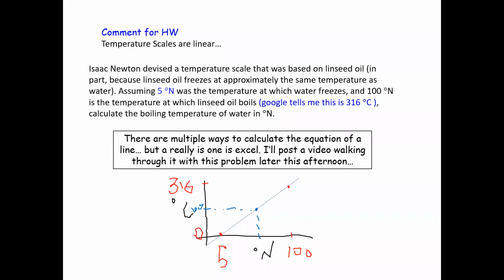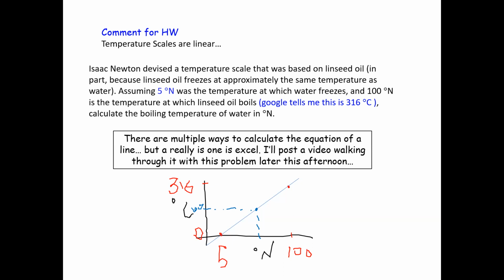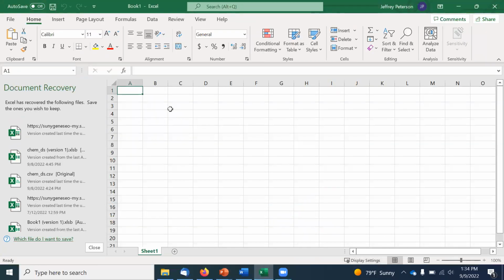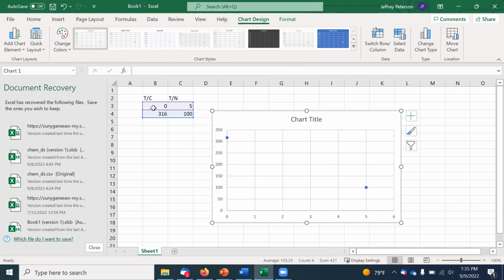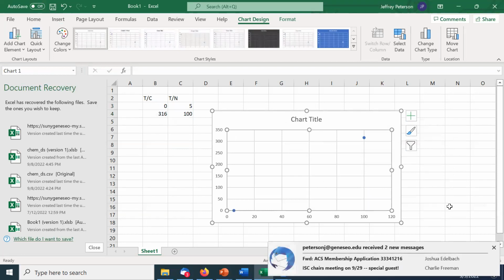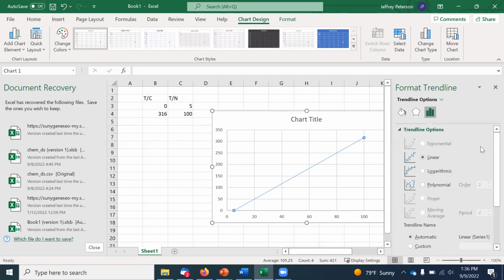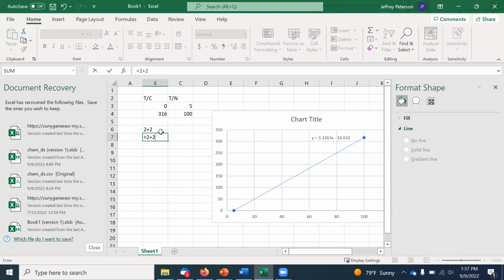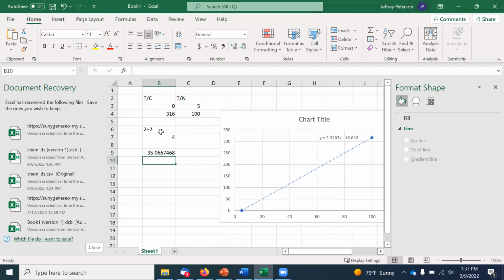Mini Excel Tutorial - Plotting, Trendlines, and Calculations